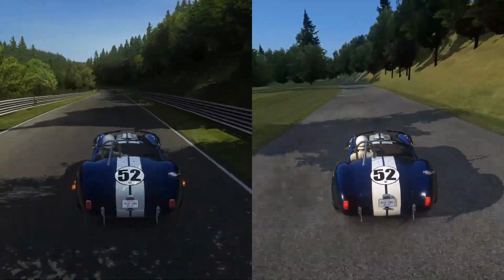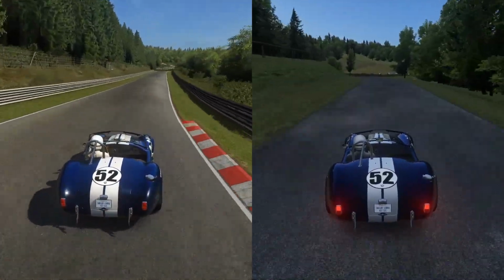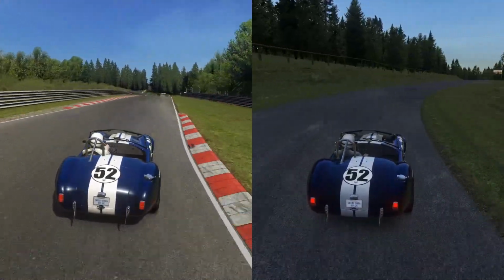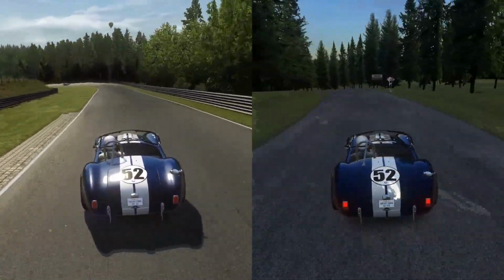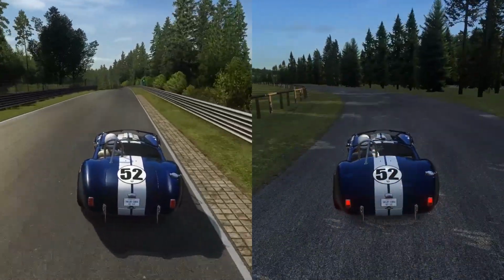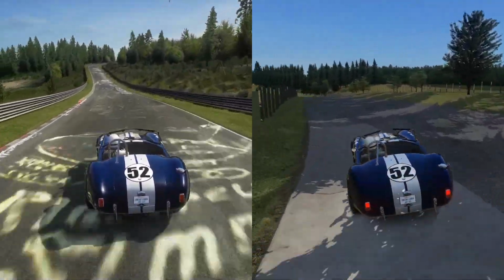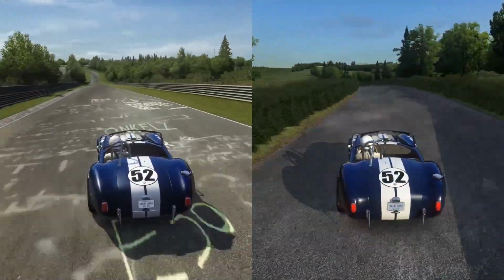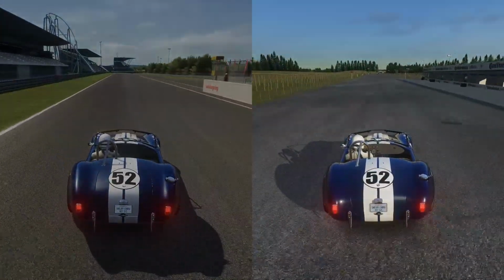Assetto Corsa Mod Nurburgring Nordschleife Old Vs New Comparison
The Nürburgring 1967 mod for Assetto Corsa lets us drive and race the Nordschleife in an entirely different era, but just how different is the track from the modern version? We take a 1966 Cobra from Shelby American out and find out! I am also running the Sol mod for these laps.

The BioBen Channel is dedicated to sharing my passion for sim racing, motorsport and gaming. While I am primarily an endurance racer I also love rallying and all other forms of racing and particularly enjoy VR racing!

Find Me Racing In: Project Cars 2, Assetto Corsa, Assetto Corsa Competizione, rFactor 2, Dirt Rally 2.0, Dakar 18, WRC 8

Racing Setup
Wheel: Logitech G27 Steering Wheel with H-Pattern Shifter
Handbrake: Logitech Flight Stick
VR Racing Headset: Oculus Rift

PC Rig
CPU: Intel i7 8700K
GPU: EVGA GTX 1070